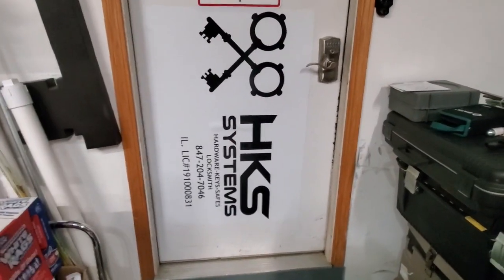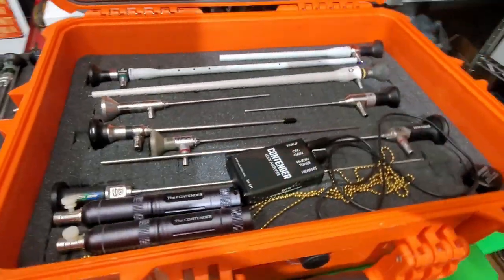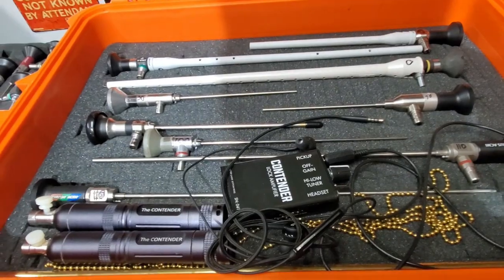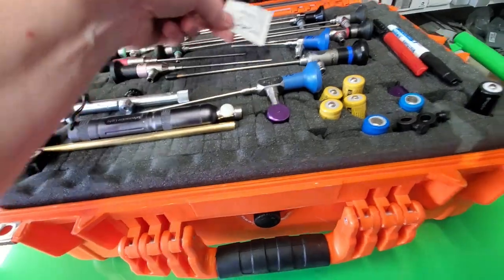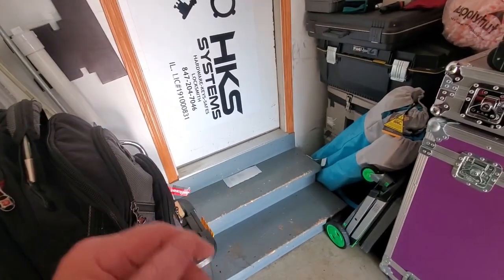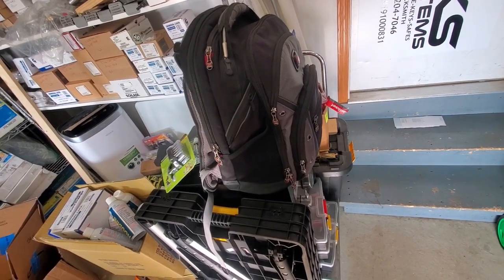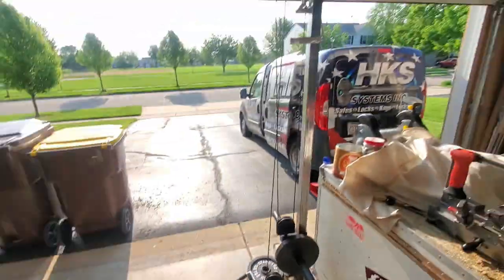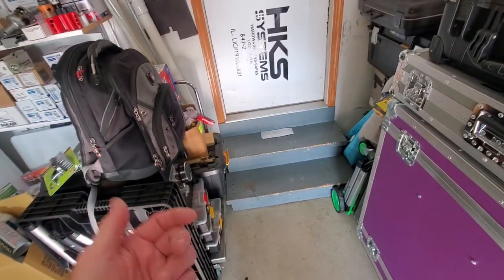Schwab antique safe- field & stream gun safe opened lost combinations safe malfunctions & repairs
HKS Systems Lock & Safe 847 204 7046

-SERVICING the following communities -

McHenry County Illinois Cities/Towns -

Algonquin, Bull Valley, Cary, Crystal Lake, Fox River Grove.
Greenwood, Harvard, Hebron, Holiday Hills, Huntley, Island Lake, Johnsburg,  Lake In The Hills,
Lakewood, Marengo, McCullom Lake, McHenry, Oakwood Hills, Pistakee Highlands, Prairie Grove,
Richmond, Spring Grove, Trout Valley, Union, Wonder Lake, Woodstock

Lake County Illinois Cities/Towns -

 Barrington, Barrington Hills, Beach Park,
Buffalo Grove, Deer Park,  Fox Lake, Fox Lake Hills, Fox River

Kane County Illinois Cities/Towns -

Dupage County Illinois Cities/Towns -

Addison, Aurora, Bartlett, Bensenville, Bloomingdale, Carol Stream, Clarendon Hills,

Darien, Downers Grove, Elmhurst, Eola, Fox Valley, Glen Ellyn, Glendale Heights,

Hinsdale, Itasca, Lisle, Lombard, Medinah, Naperville, Oak Brook, Roselle,

Villa Park, Warrenville, Wayne, West Chicago, Westmont, Wheaton, Willowbrook,

Winfield, Wood Dale, Woodridge.

 Dekalb county County Illinois Cities/Towns -

Clare, Cortland, Dekalb, Esmond, Genoa, Hinckley, Kingston, Kirkland, Malta, Sandwich, Shabbona, Somonauk, Sycamore, Waterman

Boone county County Illinois Cities/Towns -

Belvidere, Caledonia,, Capron, Garden Prairie, Poplar Grove

 Winnebago county County Illinois Cities/Towns -

Cherry Valley, Durand, Loves Park, Machesney Park, Pecatonica, Rockford, Rockton, Roscoe, Seward, Shirland, South Beloit, Winnebago

                                        Cook County Illinois Cities/Towns -